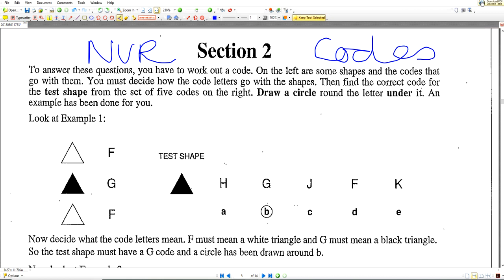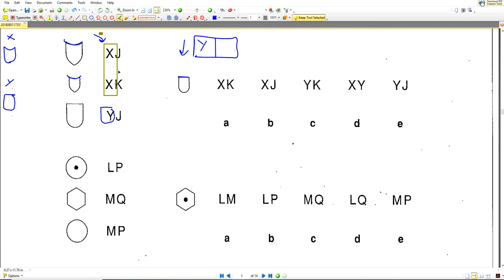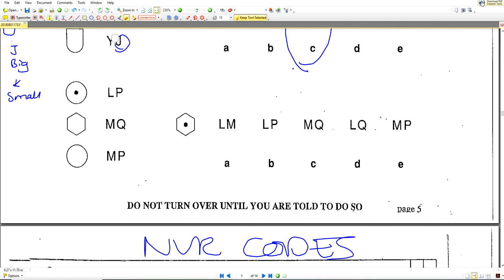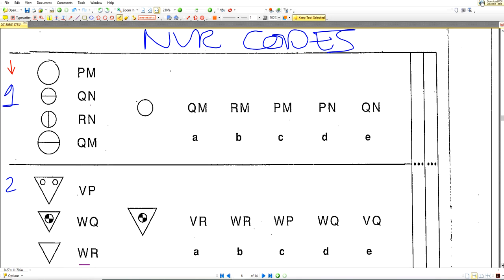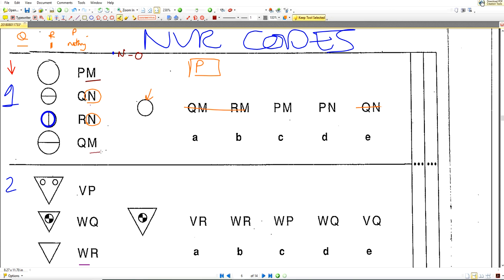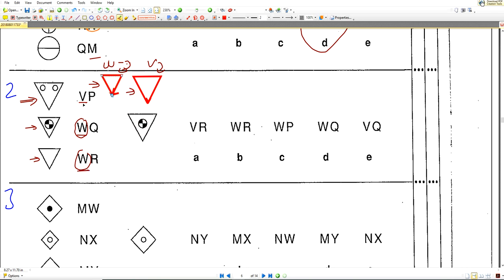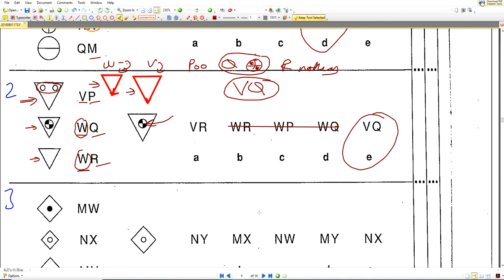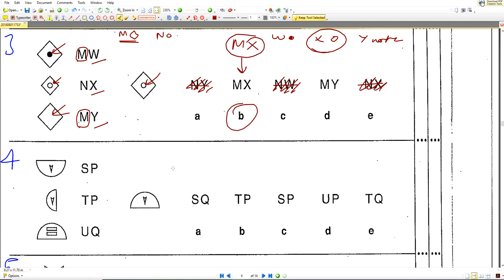NVR 11+ understanding CODES Vid 1